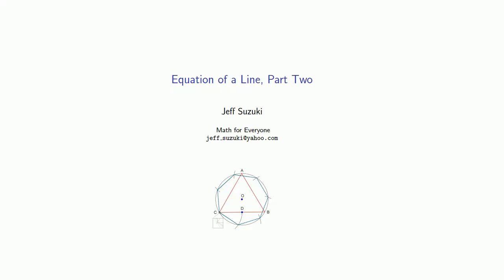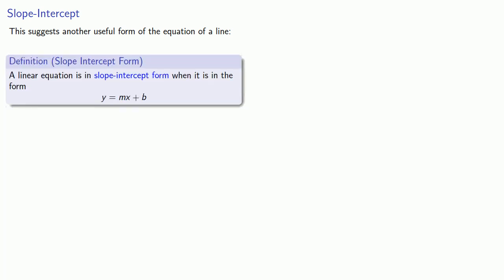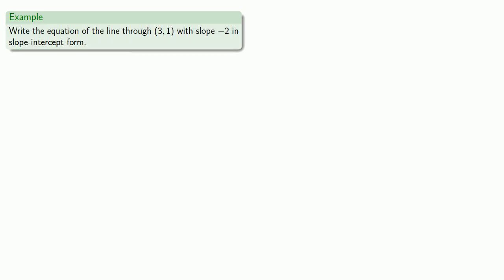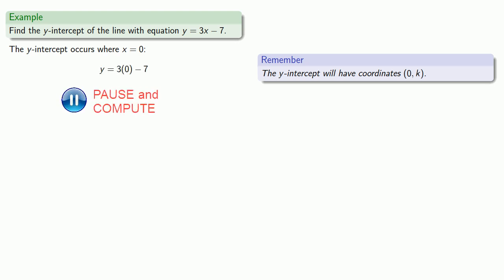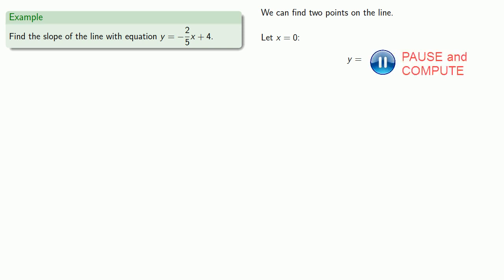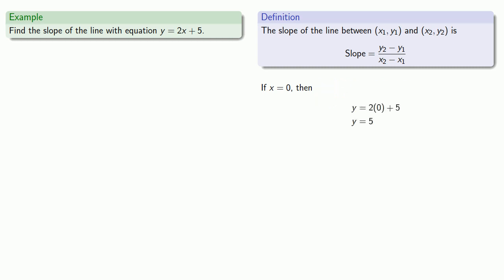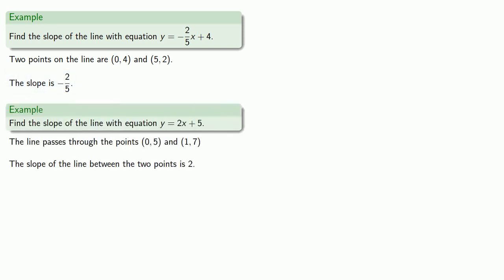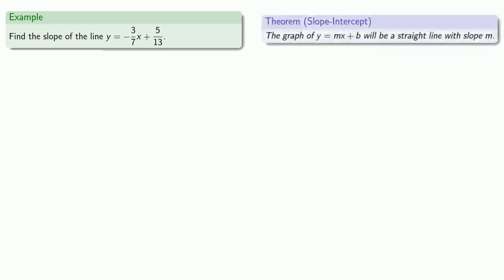Equation of a Line, Part Two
How to write the equation of a line in slope-intercept form of the line (and why it's not actually important).